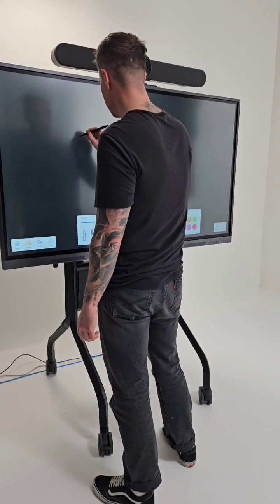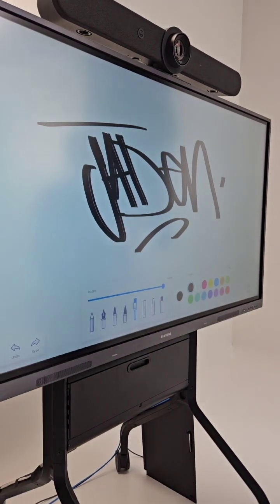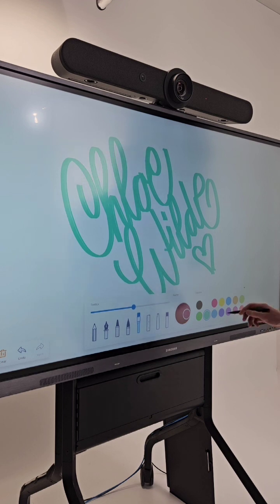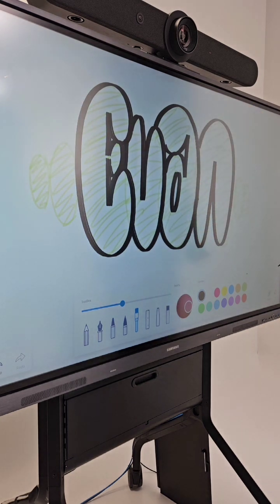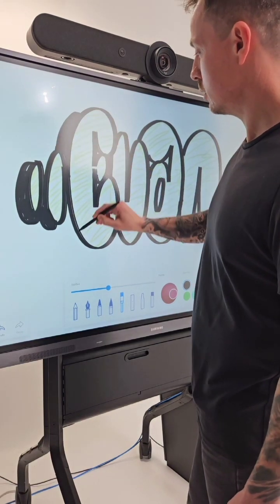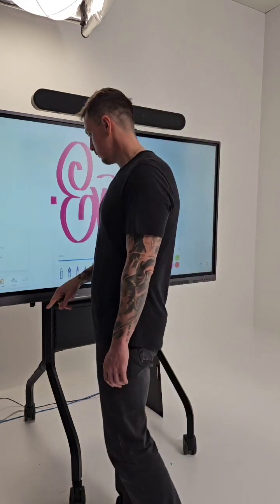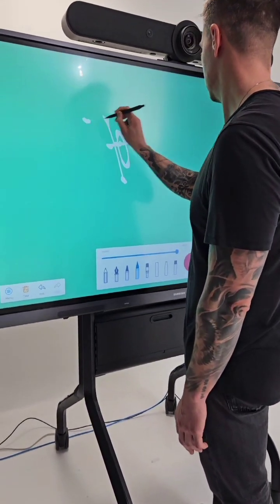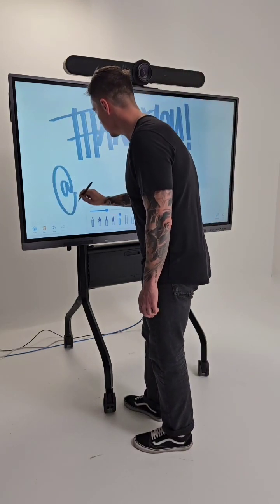Live Recap: The WAC Interactive Display with Ben Johnston | Samsung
Here's a recap of our 30-minute TikTok Live with Toronto-based artist Ben Johnston and the Samsung WAC Interactive Display. Watch as Ben interprets commentator names in unique, calligraphic and urban type styles using the display and its intuitive features.

The Samsung interactive display WAC series offers a dynamic, engaging experience designed for workspaces and classrooms of the future.